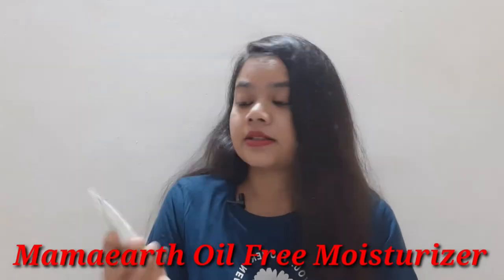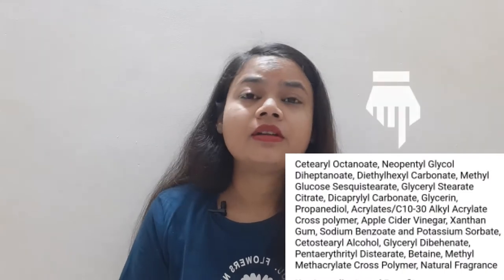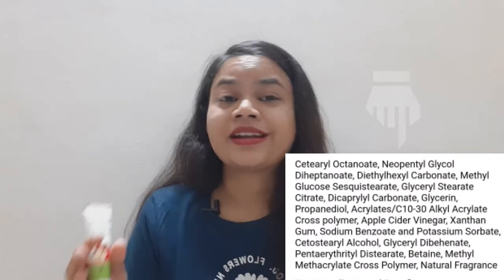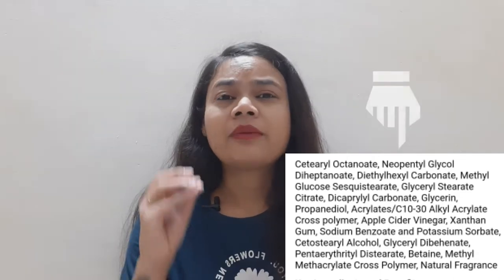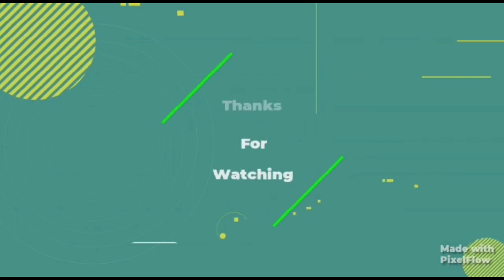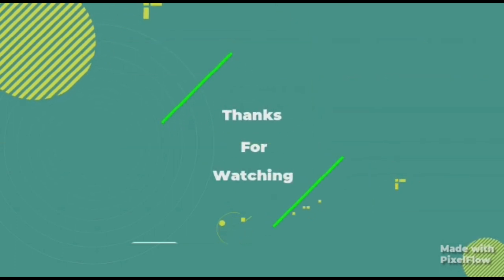MAMAEARTH OIL FREE MOISTURIZER | Moisturizer for Acne Prone skin || Oil free & Non greasy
Hii Guys🙋
Welcome beck to my channel.
MAMAEARTH OIL FREE MOISTURIZER
Apple cider vinegar iska key ingredient hai or chemicals bhi use kiye gae hai jo ki skin ke liye harmful nahi hai.mene isko kuch dino tak use kiya mera kaisa experience raha wo jaanne ke liye aap full video dekhe.
mene free sample mamaearth ka oil free moisturizer use kiya aap bhi smytten app se free sample magwa sakte hai.
its parabens,sulfate,sls free and dermatologically tested
BENEFITS
Reduce Acne
Non Greasy
Non Oily
Provide Hydration
Mamaearth Oil-Free Moisturizer For Face With Apple Cider Vinegar For Acne Prone Skin, 80 ml
thanks😍
Email- (business and collab)